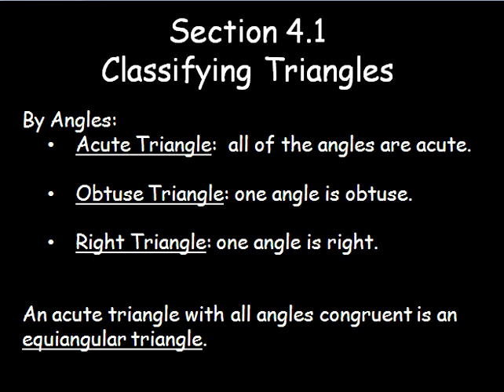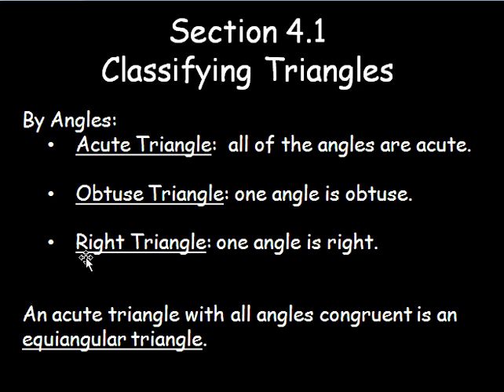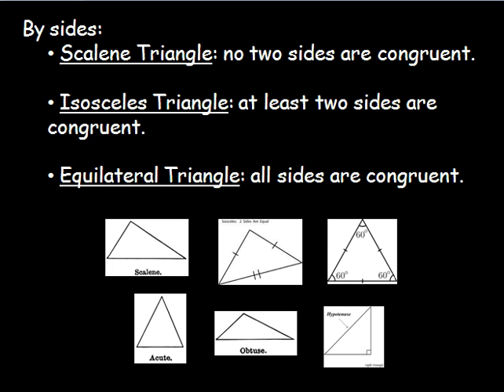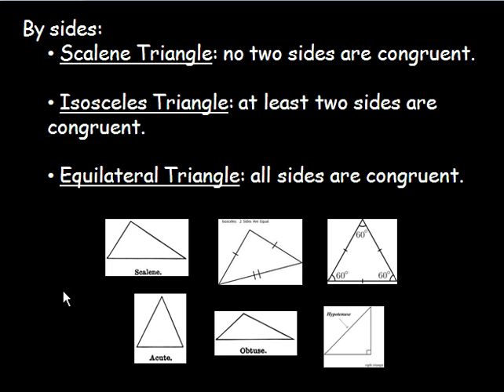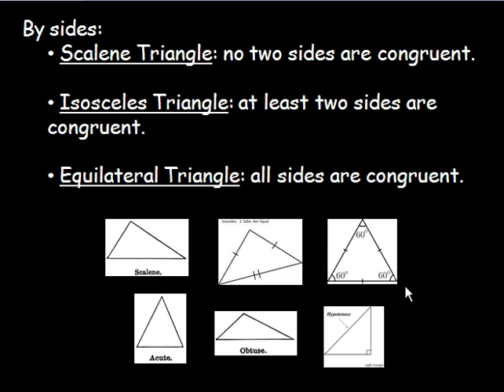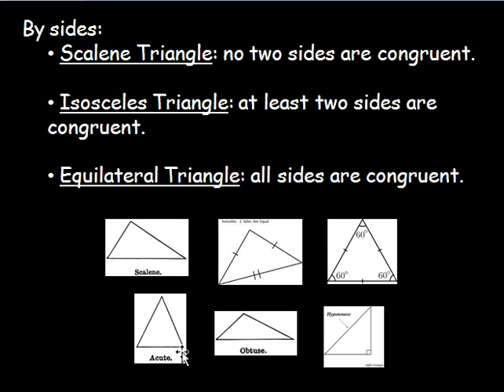Ways to Classify Triangles